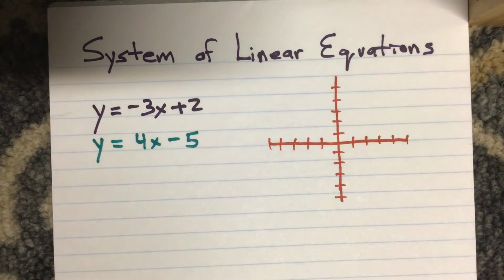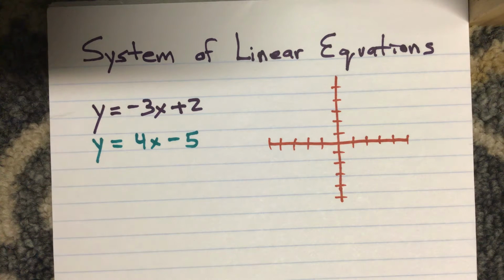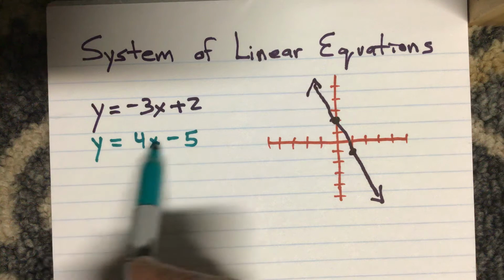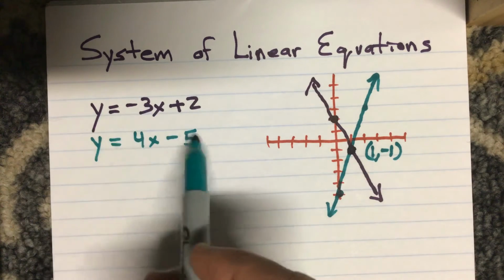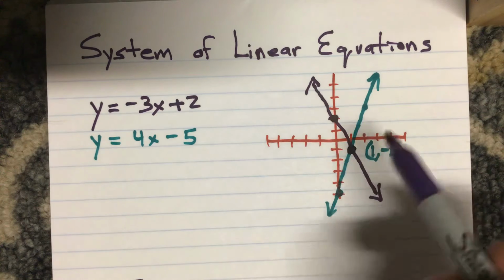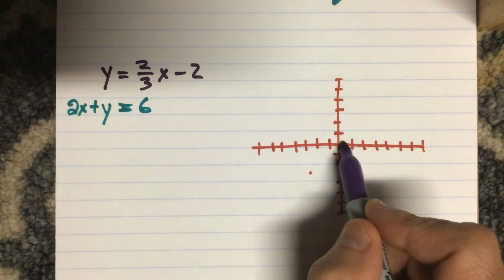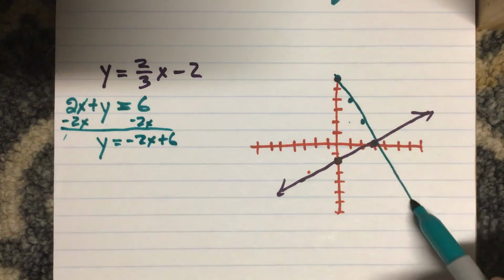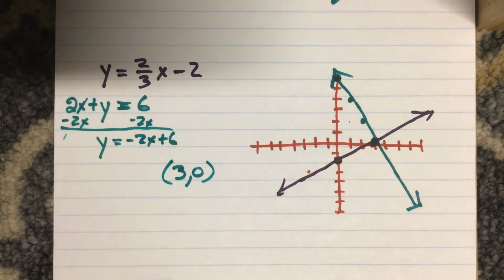Solving a System of Linear Equations by Graphing